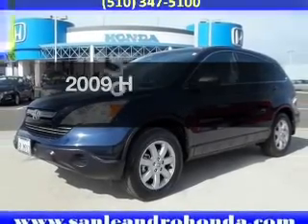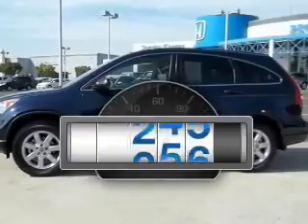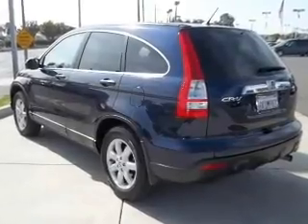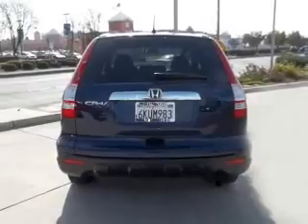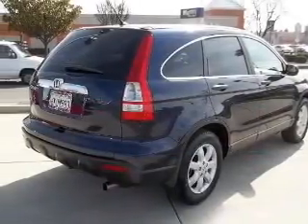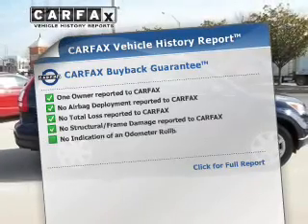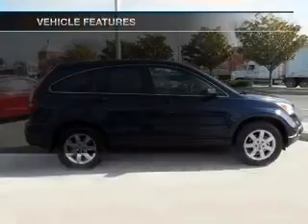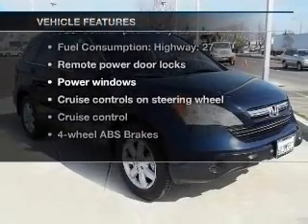Used Honda CR-V - Hayward Ca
Big Cars for Sale Event serving the Bay Area, Alameda Ca, Berkeley, Castro Valley, Oakland, Union City Ca, San Francisco, Pleasanton Ca, & Fremont Ca areas.
Year: 2009
Make: Honda
Model: CR-V
Trim: EX
Engine: 2.4 liter inline 4 cylinder 16 valve
Transmission: 5-Speed Automatic
Color: Royal Blue Pearl
Mileage: 17176
Address:
1302 Marina Blvd